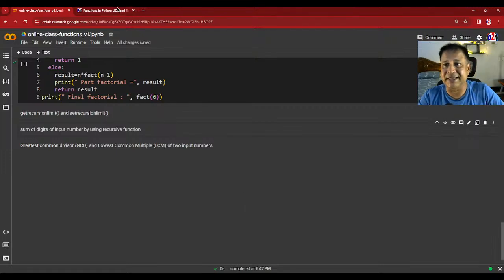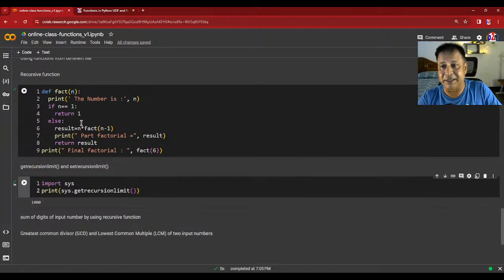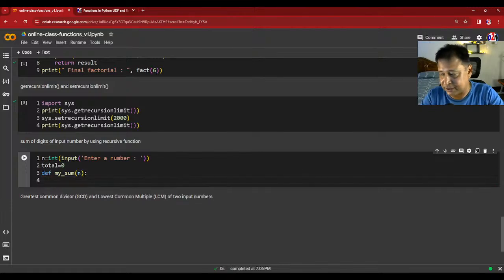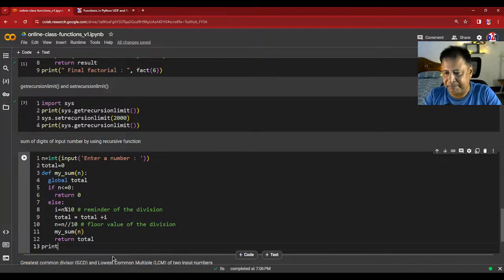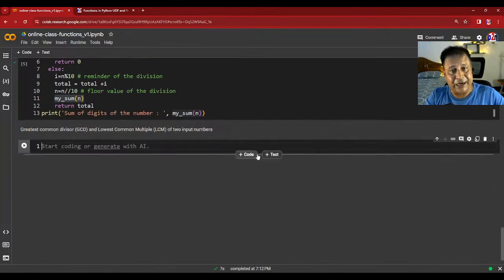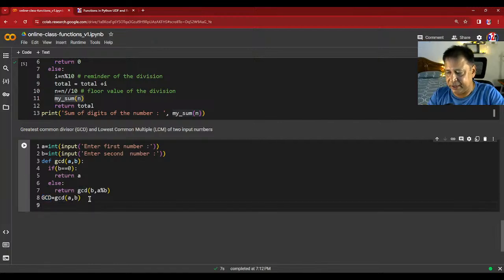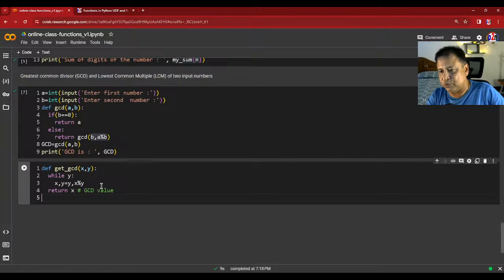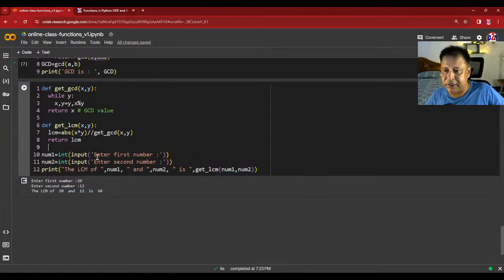Python Basics - Recursive function applications